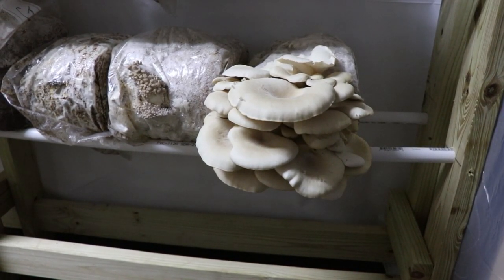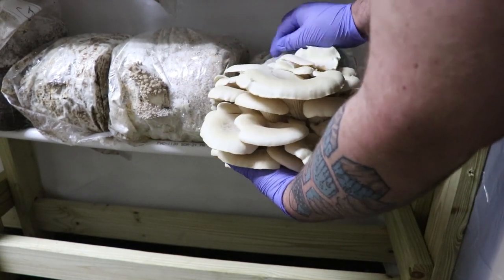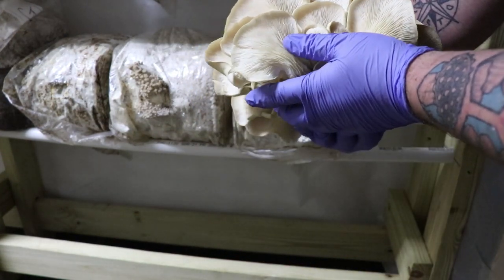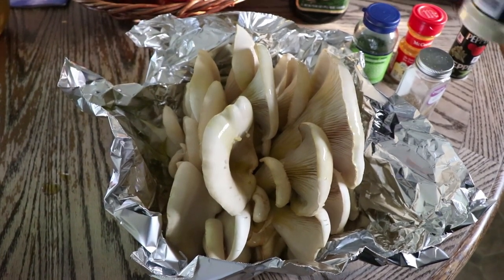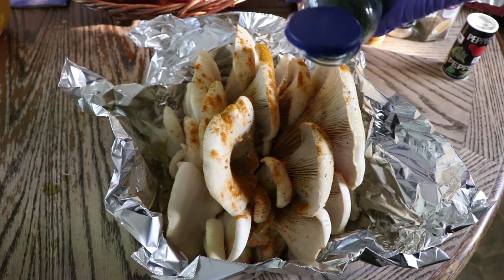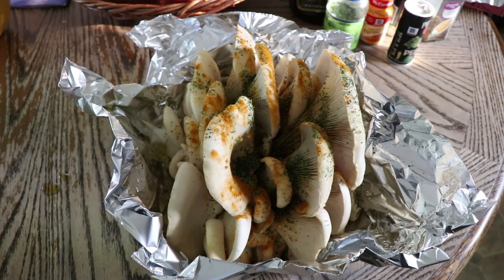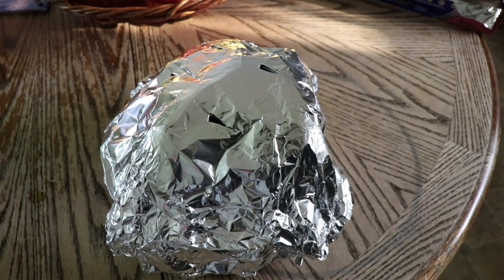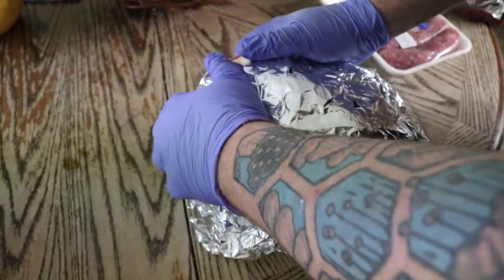Smoked Oyster Mushrooms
If you are seeking Mossy Creek Mushrooms, they are here!

Don't forget to leave a message and tell Ben he's great!

House of Hydro: Free sets of replacement discs!